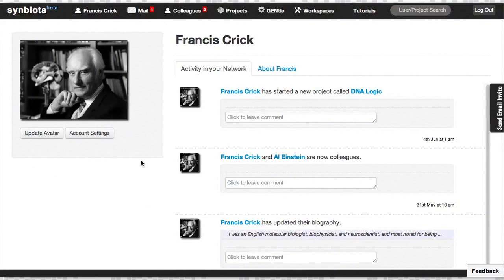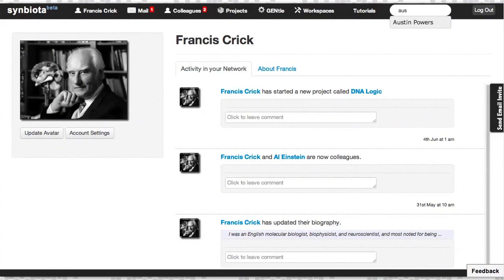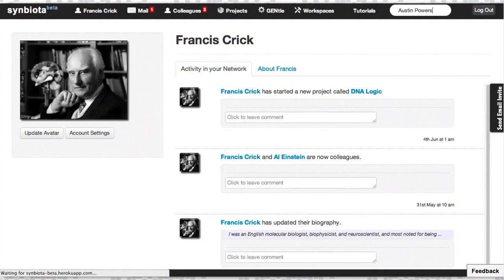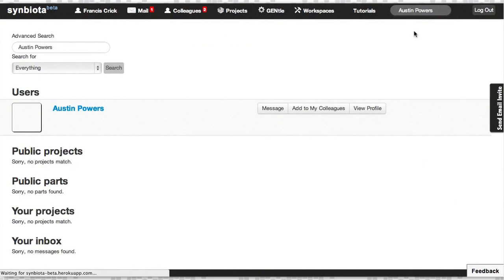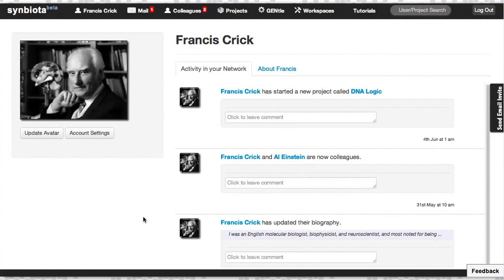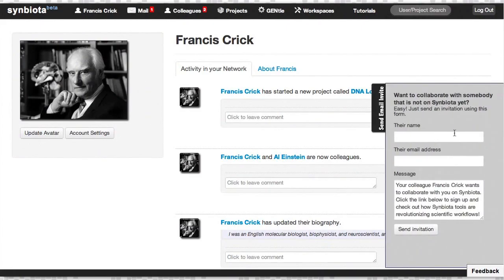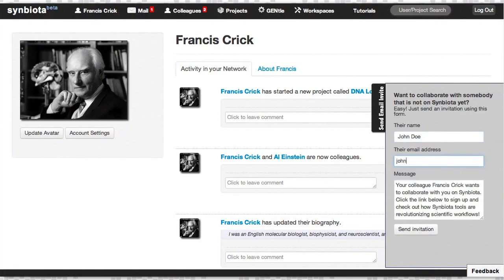Colleagues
In this video you will learn how to add and invite colleagues in the Synbiota Beta.